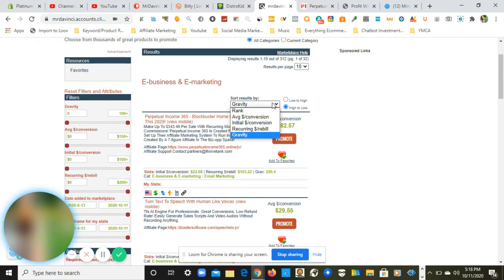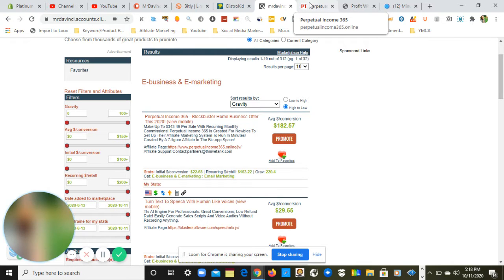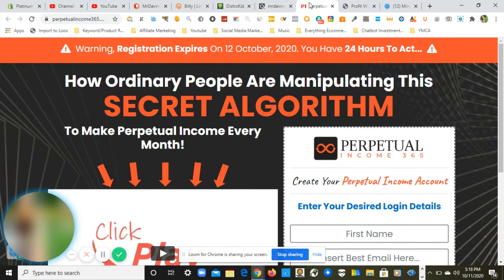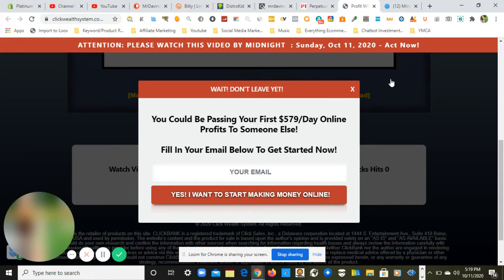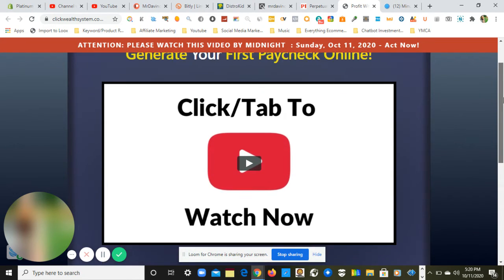Top 3 Clickbank Affiliate Marketing Offers For October 2020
If you are serious about affiliate marketing this will help you do so this will take you less than 10minutes - 60 minutes and has less than 3 easy to follow steps.

So your here because you are interested in learning affiliate marketing 2020  right??? If that is what you're here for then you need to follow along with this affiliate marketing for beginners that I have for you. The best part about affiliate marketing without a website is that I have proven that it works. Something else you need to consider when it comes to affiliate marketing is that you need to earn between $100 to over $1000 from affiliate marketing

Affiliate Marketing Step By Step tutorial for beginners they also work for affiliate marketing for beginners 2020 as well. One tip I have you is to affiliate marketing step by step Lastly the last tip I have for you is watching these videos are here to help you but you also have to take action behind what I'm showing you. The results are out there It's up to you to decide to take action to change your life.

About MrDavinci

In this video, mrdavinci cover how to start affiliate marketing step by step

2nd Description
If you would like to learn more about Affiliate marketing, Clickbank, Shopify, dropshipping, Eccomerce, Facebook ads, SEO,eBay, Etsy, Bonanza
Blogging,Wordpress,EmailMarketing,Mailchimp,MailingBoss,SocialMediaMarketing,SalesFunnels,Builderall,Clickfunnels,Advertising,Branding,
Consulting, Freelance, CopyWriting, Keyword Research, Product Research,
Becoming an Influencer,
Influencer marketing, digital marketing, Coaching, Lifestyle, Marketing, Creating Websites, Web Developer, Reverse Engineering Competition, Book Reviews, Product Reviews, Service Reviews, Monthly Income, Stocks,
Vlogging, My results, what I Learned/Fail/Try, PLR, Courses, Making Content Ideas/ Pics/Vids, Understanding Data, Entrepreneurship, Business, Software, Amazon FBA, JVZoo, Twitter Ads, Youtube, Instagram,
Coaching, Aliexpress, How to make money online, Personal Growth,
Motivation,Information,Psychology,Digital Nomad,Education,
Management & Leadership,Marketing & Sales,Outsourcing,Networking
Time management, Productivity, Creating a course, Strategies,
Lead Generation, Builderall, Mailchimp, Fiverr & Upwork, Google trends,
Adwords, Bing ads, Semrush, Ahrefs, Mindset, Retail Arbitrage,

I will be doing Tutorials and how to make sales using social media marketing and email marketing. I want to give you as much value as possible taking you over the shoulder how I structure successful results by digging deep into improving your marketing and advertising. I share tips and tricks so that you can make money online.